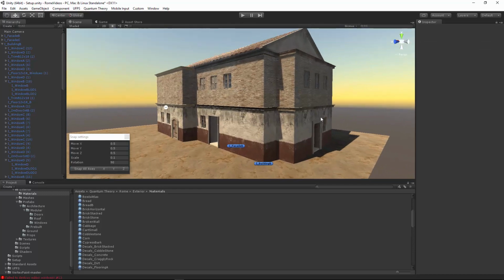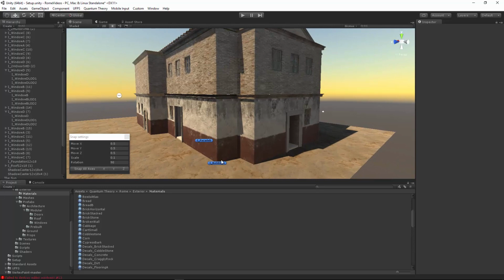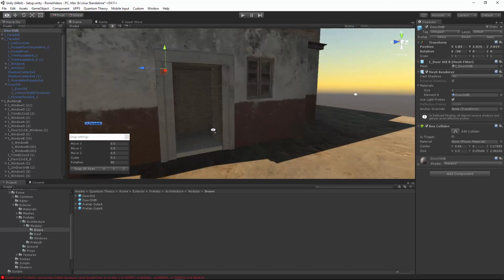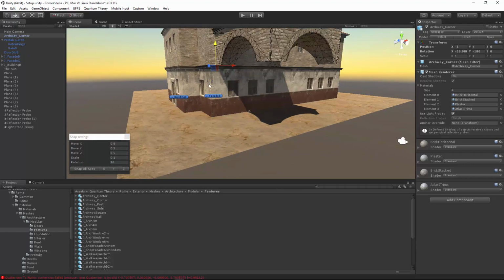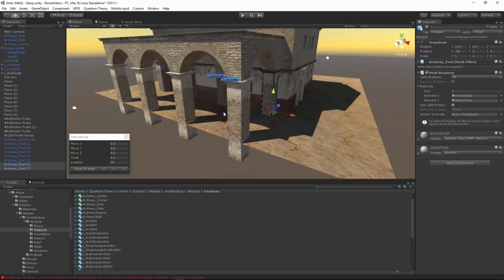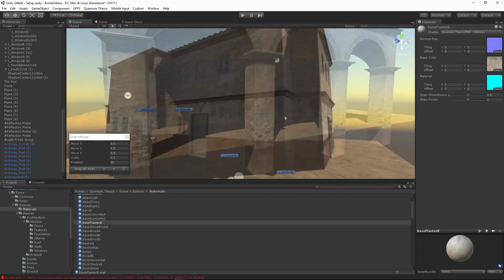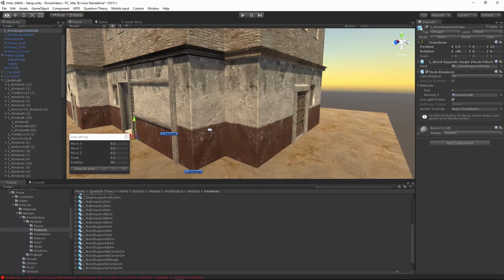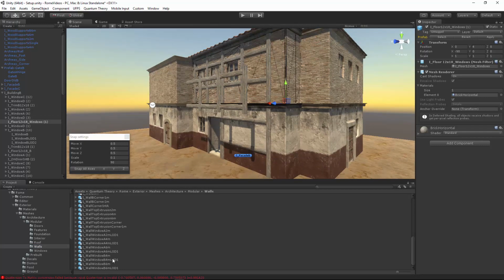Rome - Getting Started Part II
Use a library of meshes to further augment the area around the architecture. Swap out their materials too! Rome: Fantasy Pack I is available in the Unity Asset Store